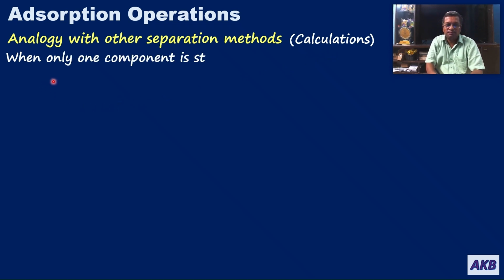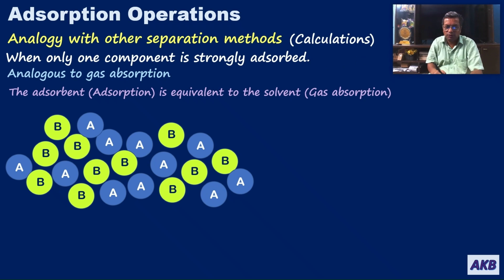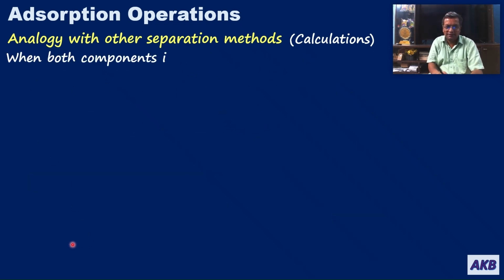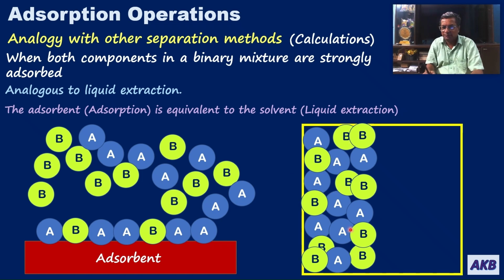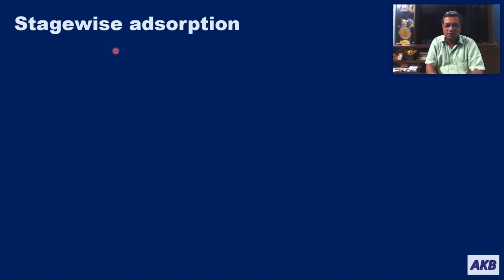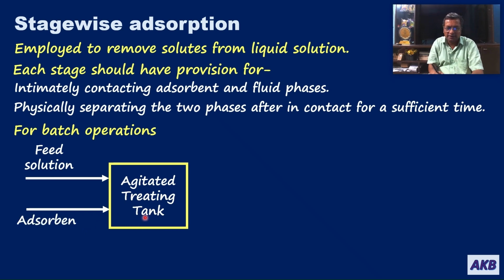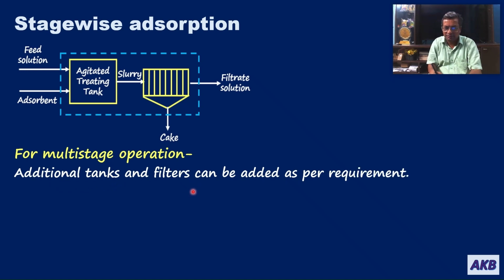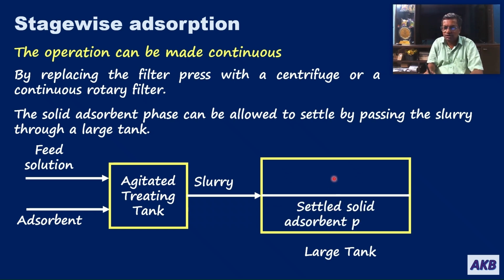Adsorption Part 11 Introduction to Stagewise Adsorption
The stagewise adsorption is introduced in this video lecture.
The link to the playlist of my video lectures on Adsorption-